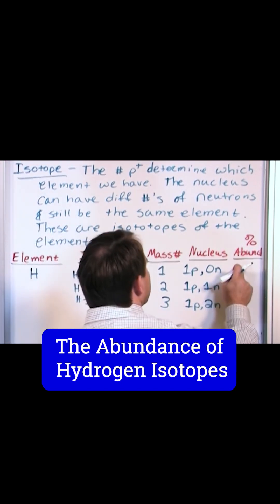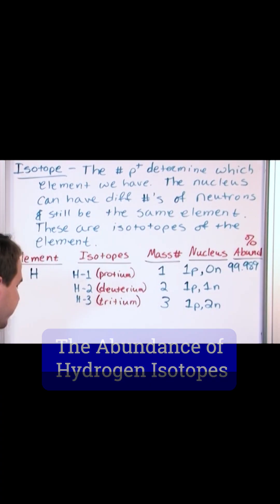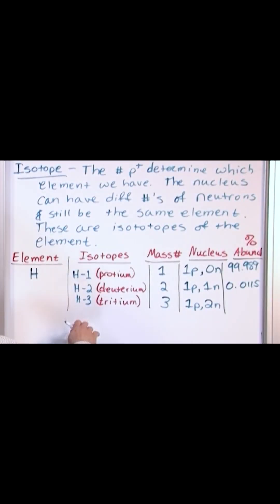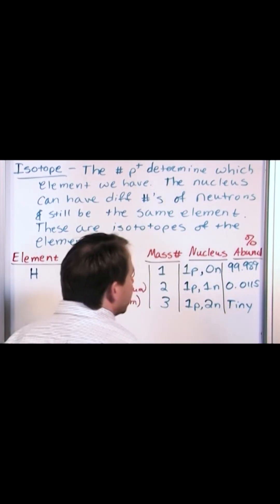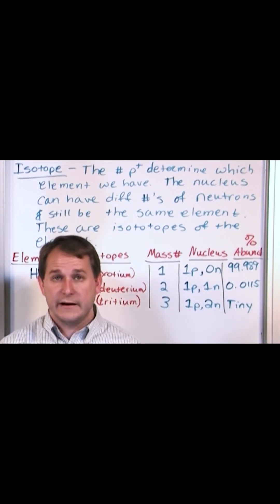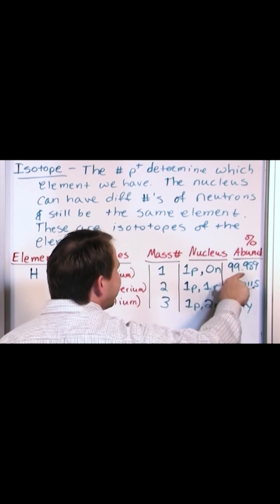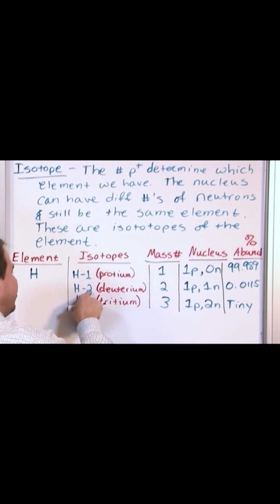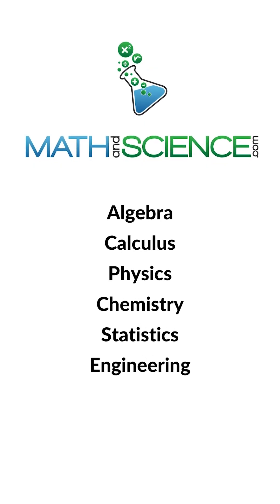Hydrogen Isotopes: How abundant are they?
Hydrogen is the simplest and most abundant element in the universe, but did you know it comes in three different forms called isotopes? Isotopes are like siblings—they belong to the same family but have some differences. The three isotopes of hydrogen are Protium, Deuterium, and Tritium.

Protium is the most common form, with just one proton in its nucleus. It's what you find in regular water. Deuterium, also known as heavy hydrogen, has one proton and one neutron, making it twice as heavy as Protium. It's still safe and is found in small amounts in water, called heavy water. Tritium is the rarest and most interesting of the trio. It has one proton and two neutrons, making it radioactive. Tritium is used in some glow-in-the-dark materials and in nuclear fusion experiments.

Imagine hydrogen isotopes as the heroes of a sci-fi movie. Protium is the everyday hero, Deuterium is the strong and mysterious sidekick, and Tritium is the powerful, glowing character with special abilities. These isotopes not only make chemistry more exciting but also play crucial roles in scientific research and technology. So next time you sip water, remember, you might be drinking a bit of Deuterium along with Protium!